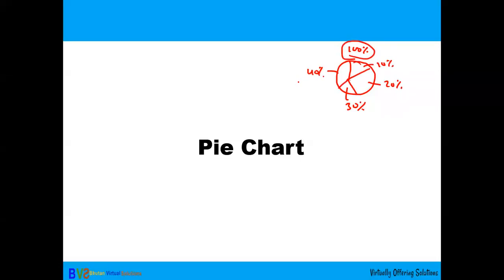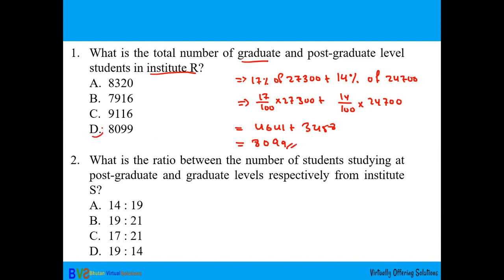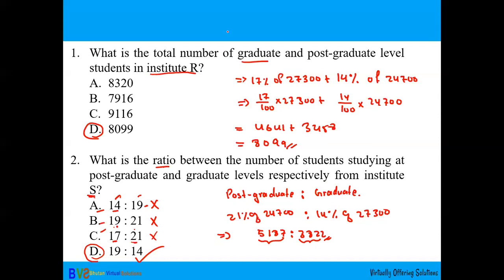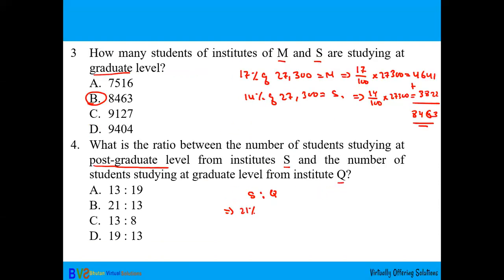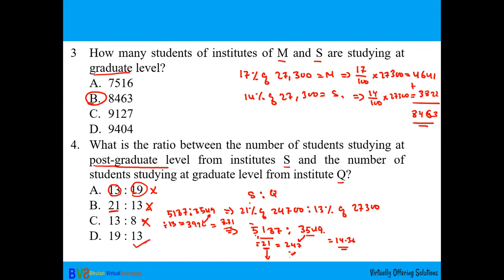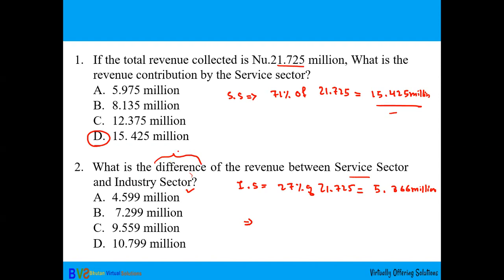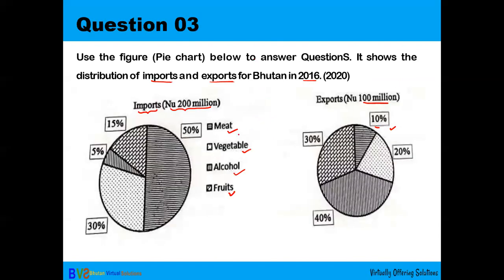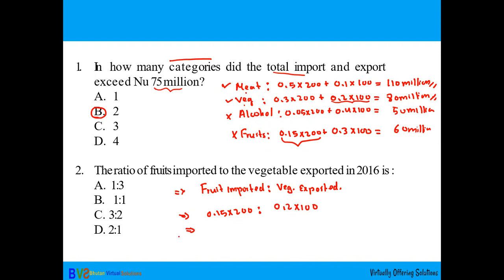Pie Chart: Online PE Coaching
Lesson on Pie Chart from Online PE Coaching by Bhutan Virtual Solutions.